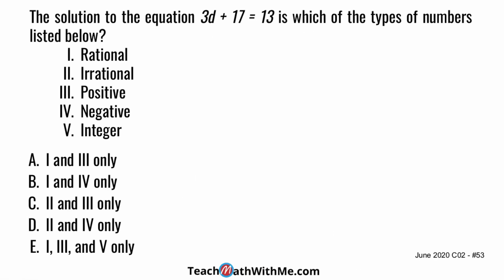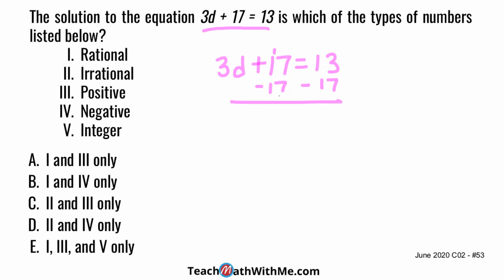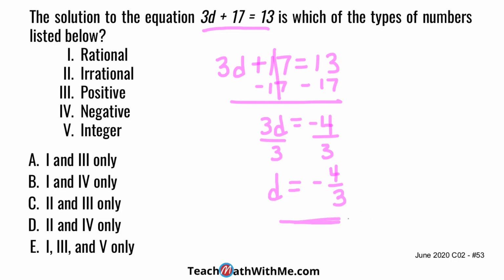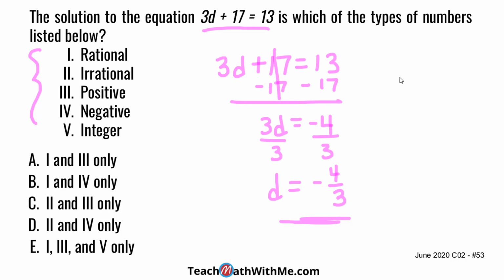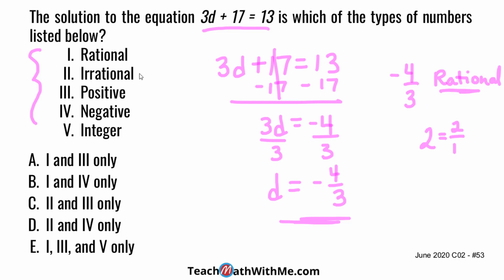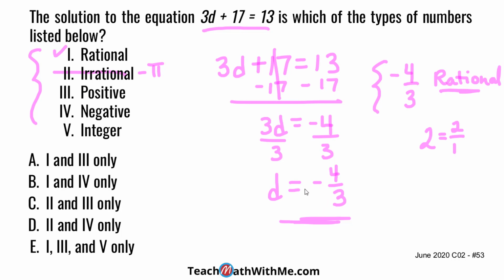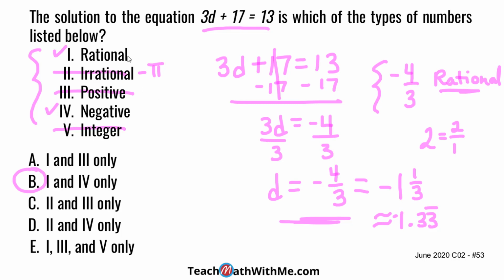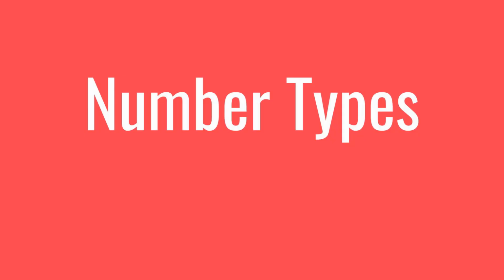Practice Using Number Types in this Math ACT Question - ACT Question of the Day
Try this ACT question with me and see if you know how to work questions dealing with number types and algebraic equations. We'll work through the question, and then I'll provide a few tips or other strategies. Know the math topics that you may see on the test and feel comfortable with these questions to help BOOST your score!

6 Week Math Prep Workbook